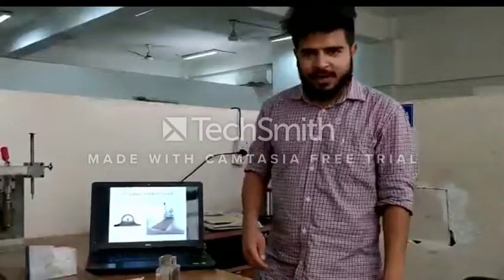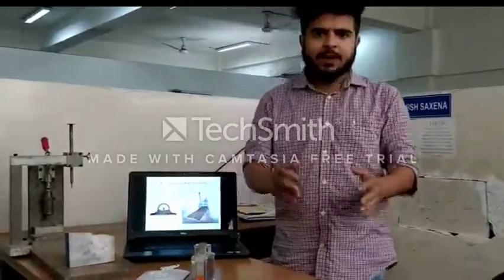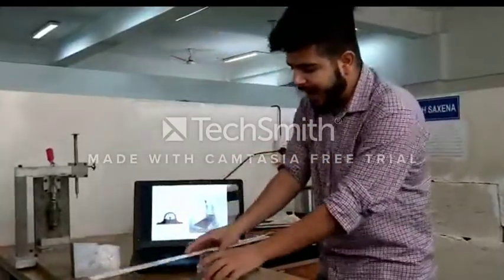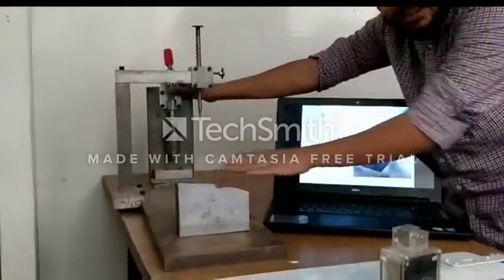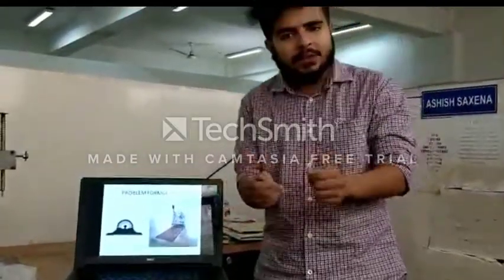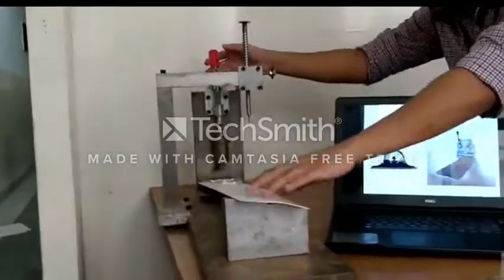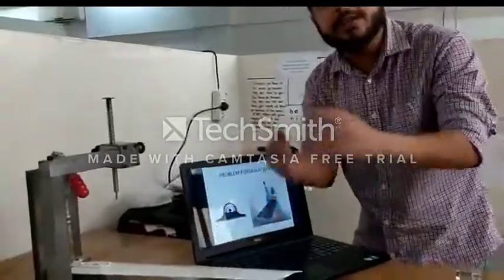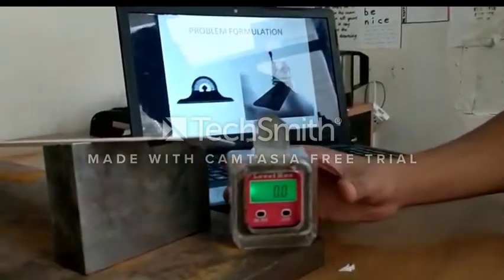Digital Angle Checking Fixture for Fan Blade